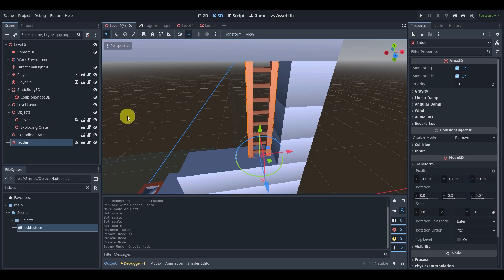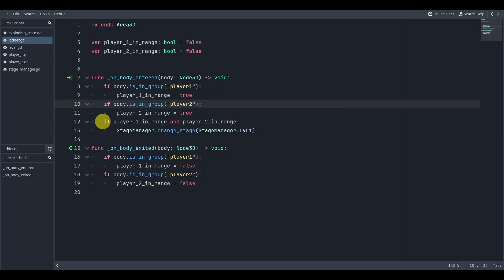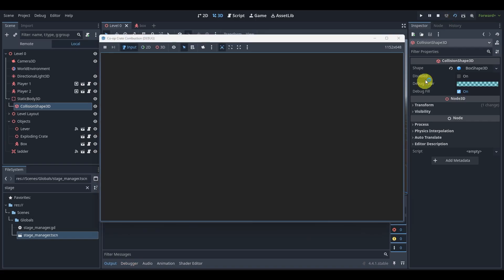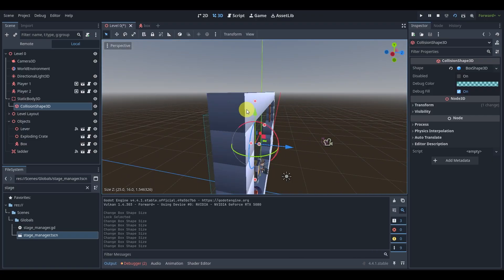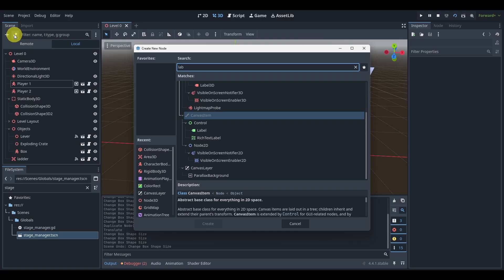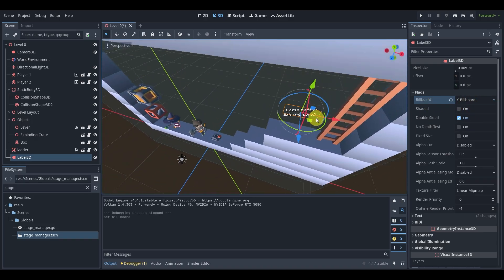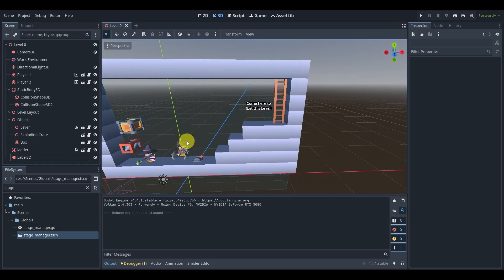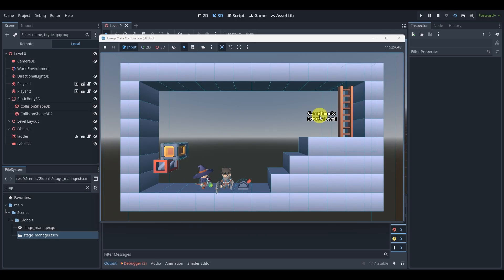Episode 7 Falling Boxes Rigidbody Vs Kinematicbody || Lets Create a 2.5D Platformer In Godot 4!!